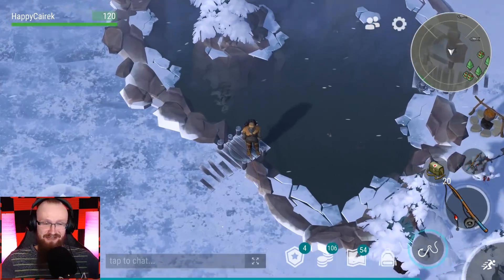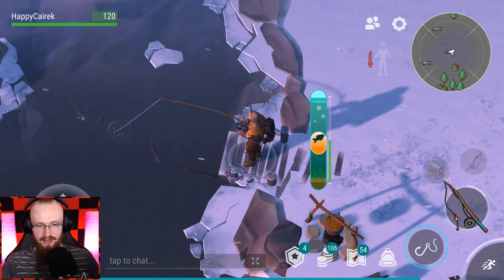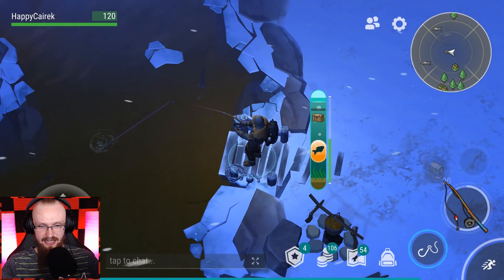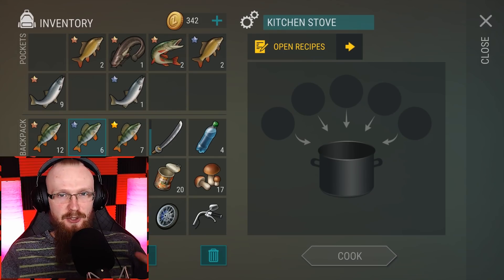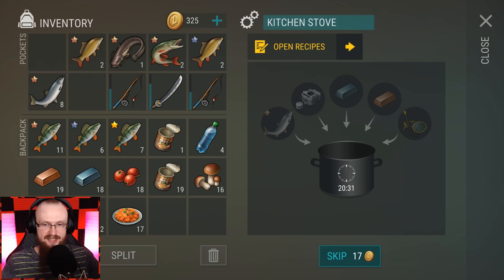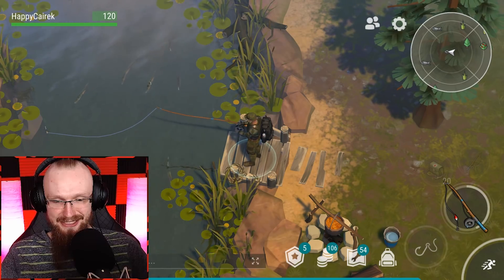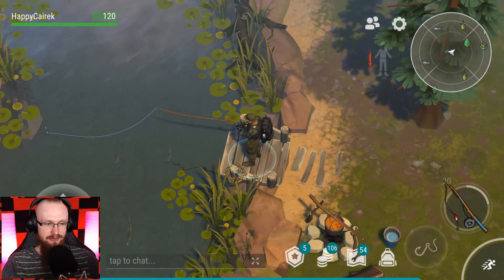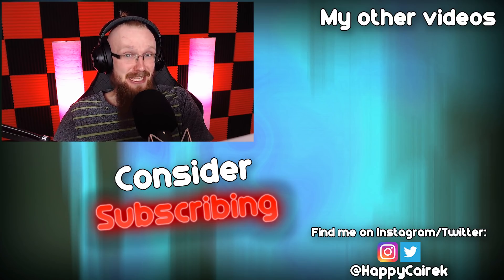FISHING in LDoE IS FINALLY HERE! (New Workbench) - Last Day on Earth: Survival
Welcome to Last Day on Earth: Survival Fishing in LDoE is Finally here and New Workbench. Season 3 with New Update will be out this week. Today I will show you How to Fish in LDoE and use the Kitchen Stove.